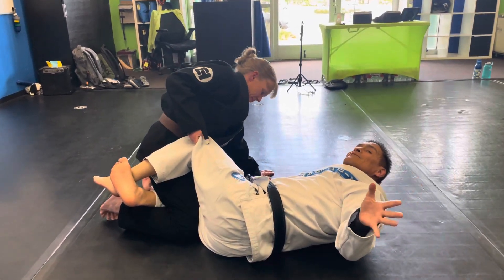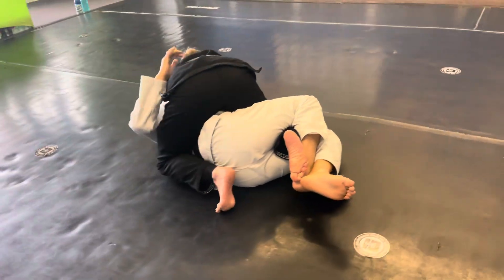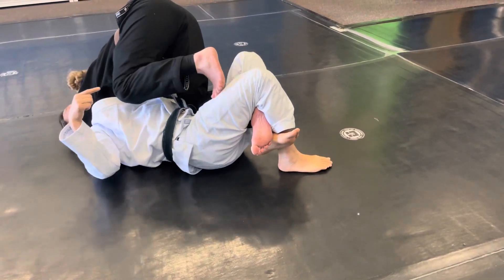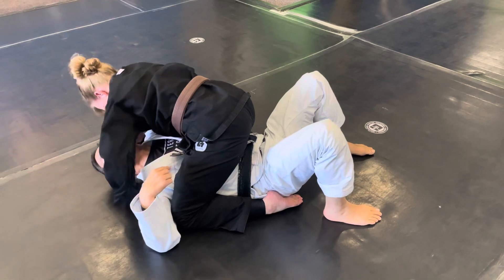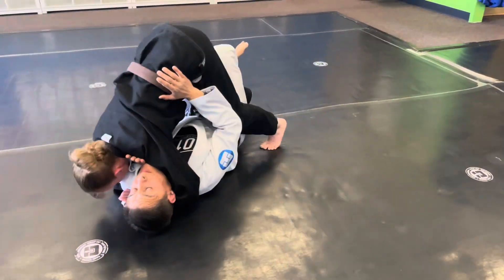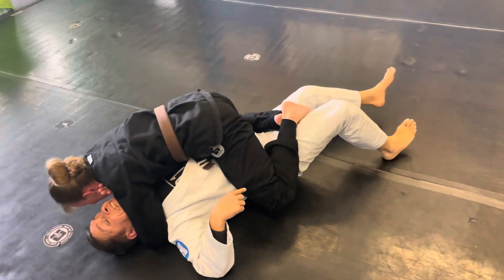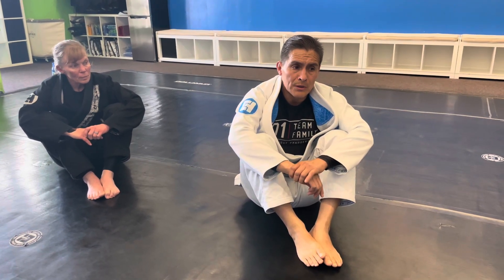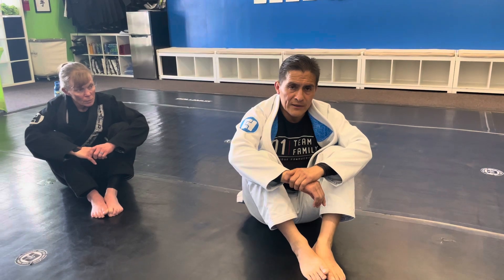Module 5 Lesson 3 Technique 4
Getting to Mount with wedge variation when opponent figure of fours his legs